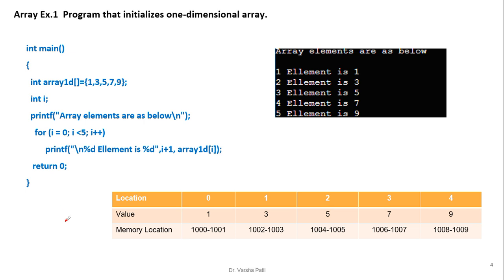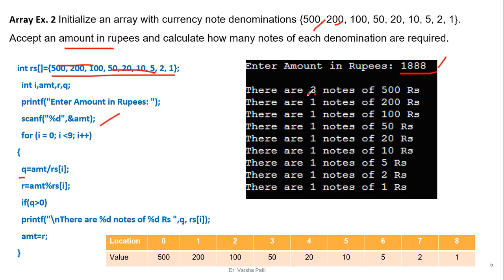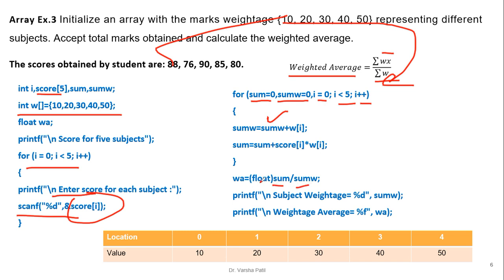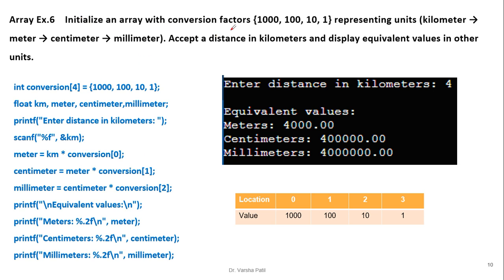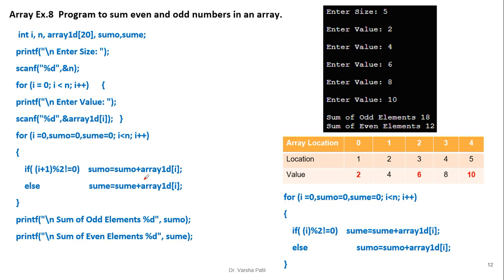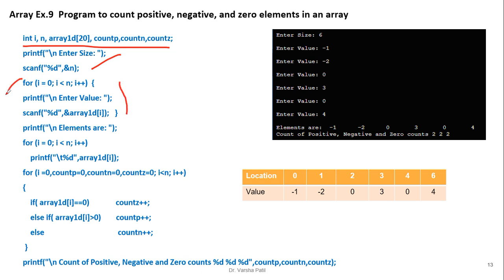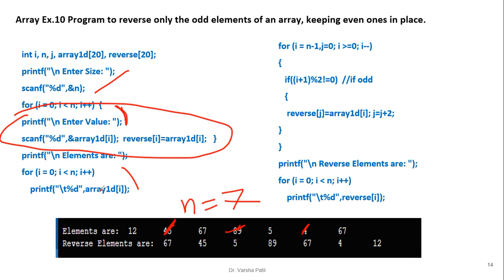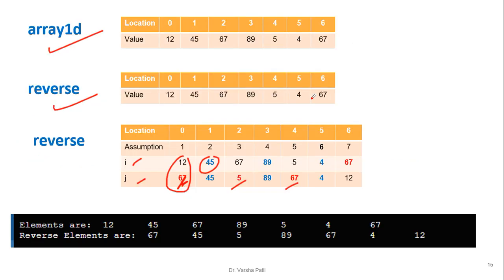Video 25: C Programming, One dimensional array, Exercises on initialization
Array Ex.1  Program that initializes one-dimensional array.Array Ex.
Array Ex.7  Program to prints the array element in reverse order.Array Ex.8  Program to sum even and odd numbers in an array.Array Ex.9  Program to count positive, negative, and zero elements in an arrayArray Ex.10 Program to reverse only the even elements of an array, keeping odd ones in place.